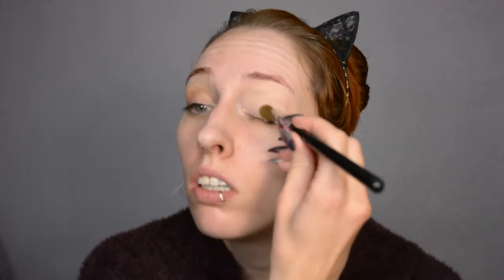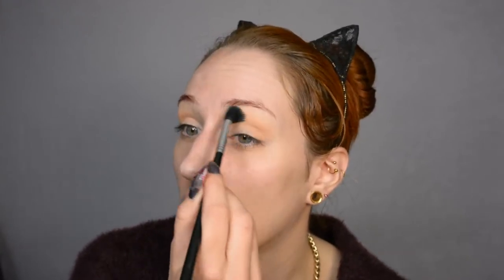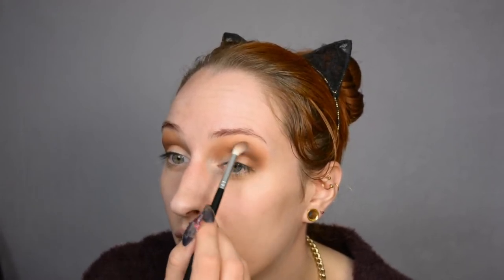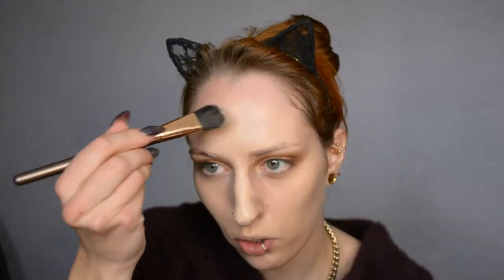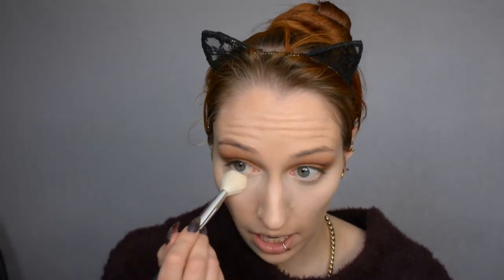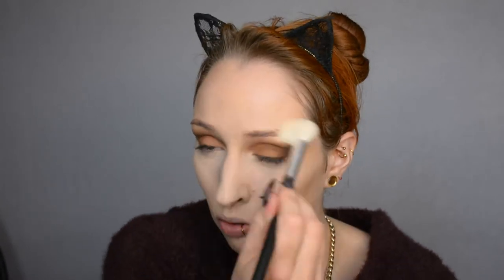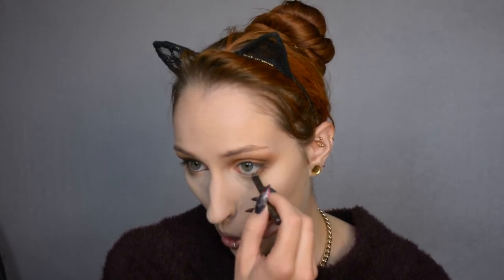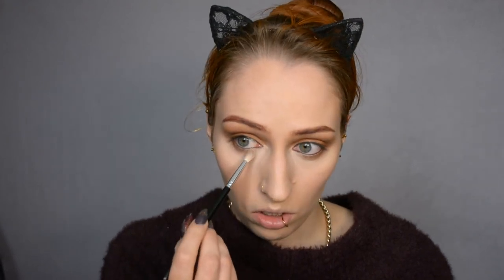Sultry Matte Brown | Universe vs. me??😅 | Makeup Tutorial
Going outside of my comfort zone with an (almost) completely matte eyelook :)

Products I used:
Eyes:
-Jeffree Star Cosmetics Orgy palette ‘Blow out’ ‘Top’ ‘Craving Chocolate’ ‘Invitation Only’ ‘Vanilla Latex’
-Estée Lauder Pure Color Intense Kajal eyeliner ’02 Blackened Cocoa’
-xoBeauty false eyelashes ‘The Soulmate’
-Yves Rocher Volume Elixir mascara ’01. Noir’

Face:
-Garnier SkinActive BB Cream Gecombineerde tot Vettige huid ‘Light/Claire’
-KIKO Skin Tone concealer ‘02’
-Jeffree Star Cosmetics Orgy palette ‘Invitation Only’ ‘Knee Pads’
-BH Cosmetics Mrs. Bella peachy (darkest blush)
-Morphe Continuous Setting mist ‘Saweet Peach’
-KIKO Glow Fusion powder highlighter ’01’

Lips:
-L’Orèal Color Riche ‘342 Crystal Cuivré’

Camera:
-Nikon D5200